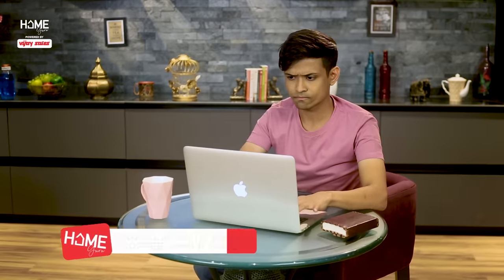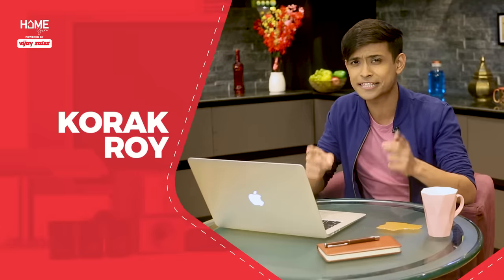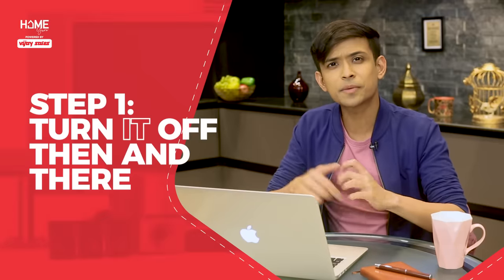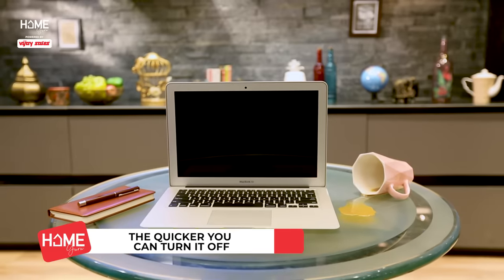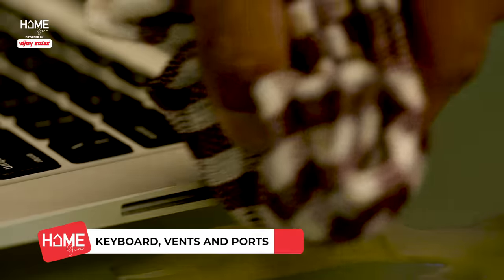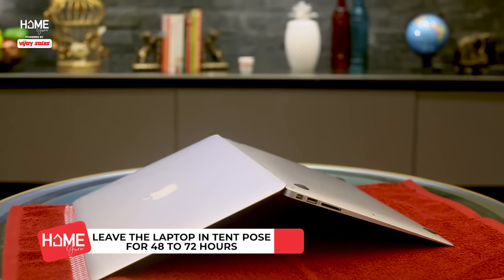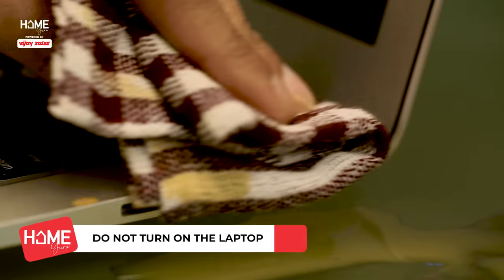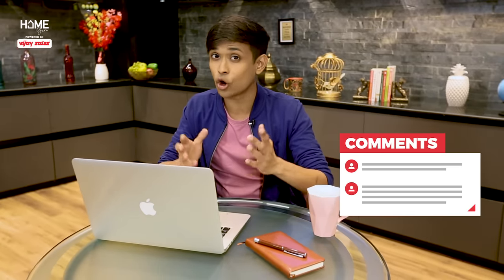How To Repair A Laptop After Liquid Spill | Laptop Water Damage Repair | Home Guru | Vijay Sales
Have you experienced spilling liquids like tea/coffee on your laptop and couldn't save it from getting spoilt. Now we on this new episode of Home Guru series bring to you few quick steps that you can follow to repair a laptop after a liquid spill. Let us know the feedback in the comments below and Keep watching the channel for more such content.

Don't forget to click on the bell icon to stay updated about the latest entries to our stores!
 or visit our stores now.